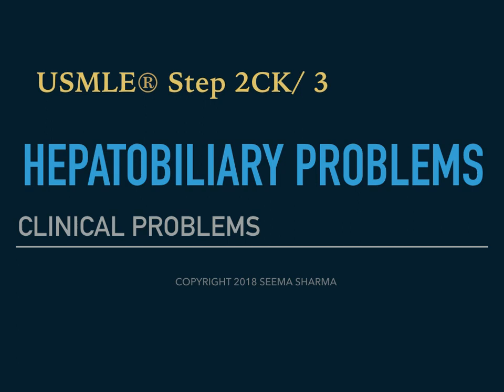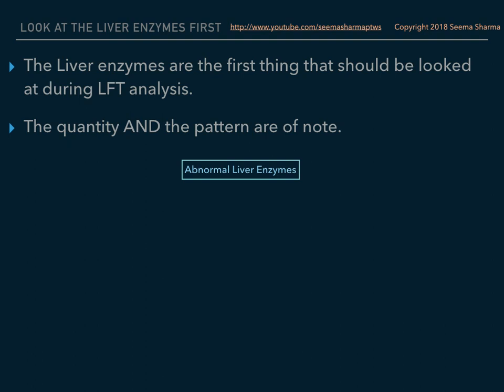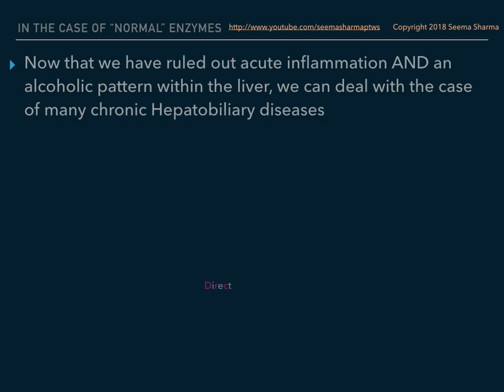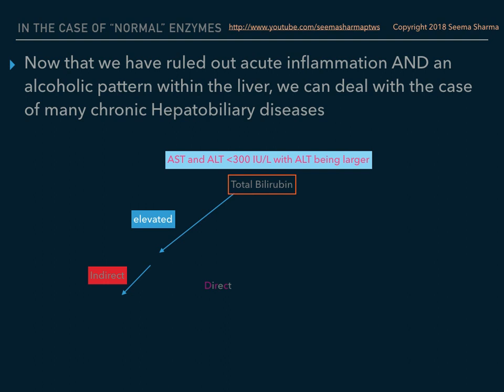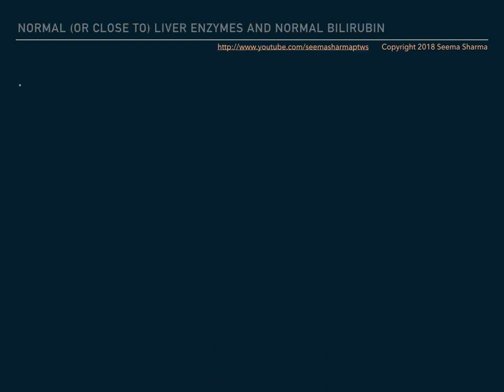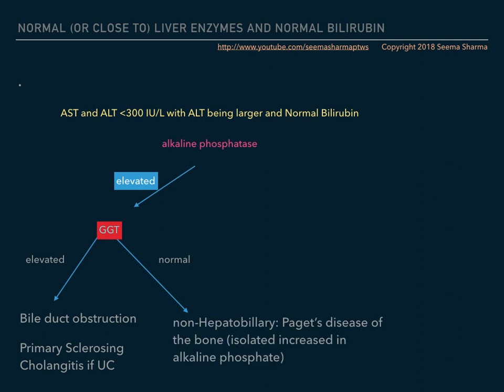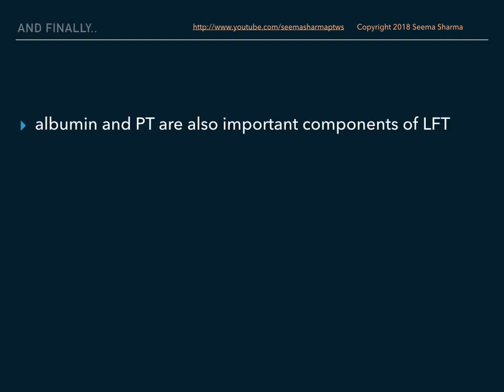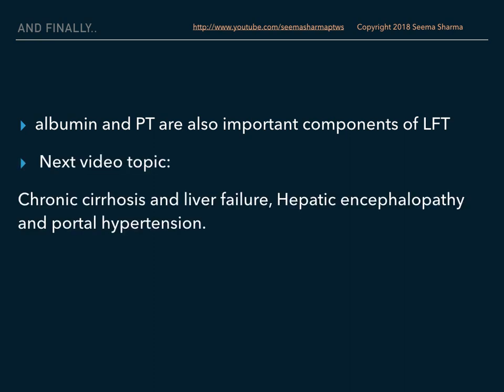USMLE Acute and Chronic Hepatobiliary Diseases Part 1